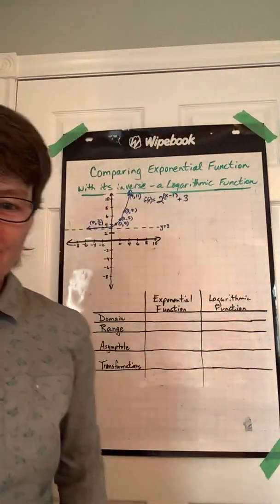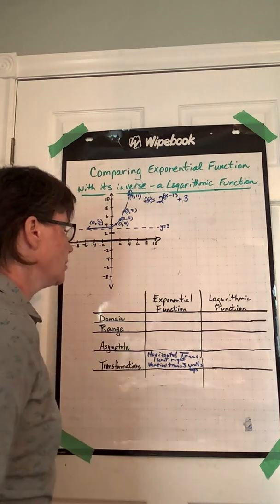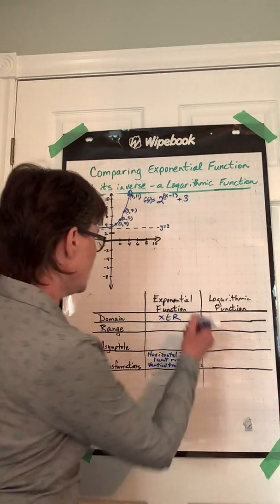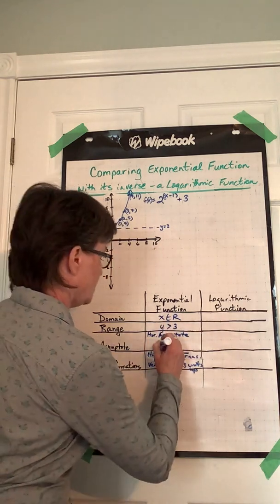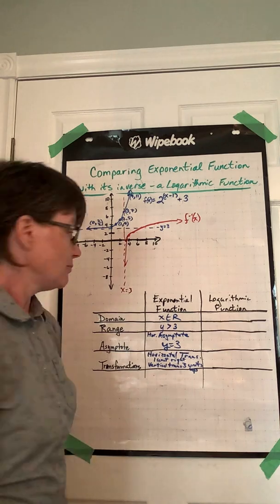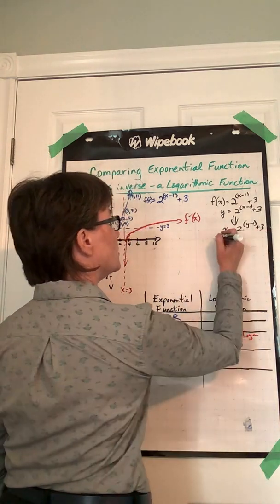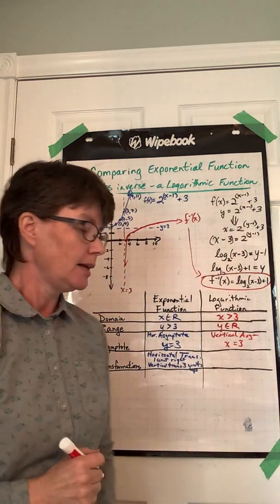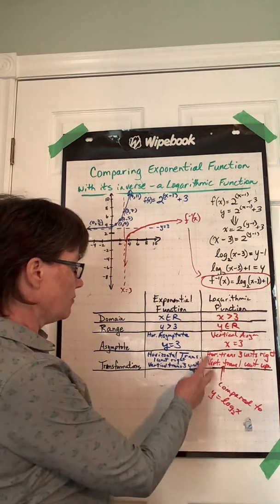An exponential function with transformations and its inverse function, a logarithmic function